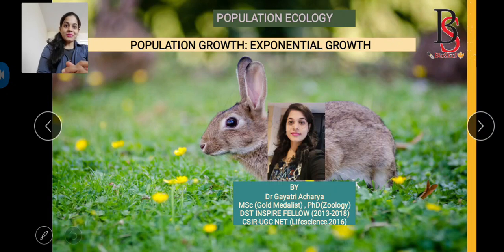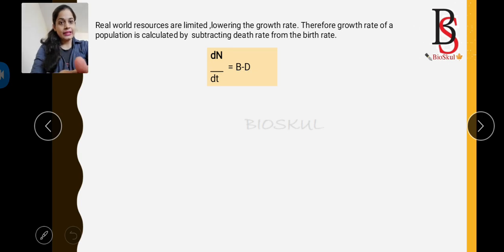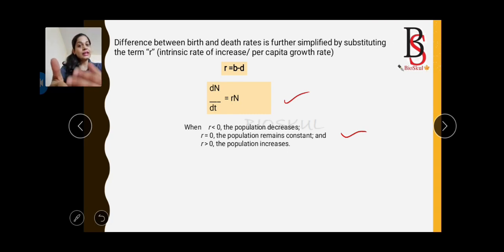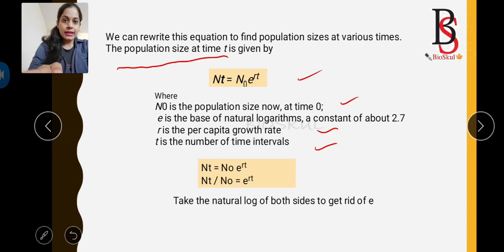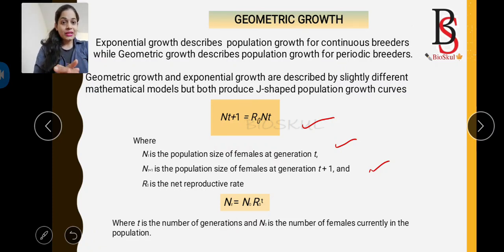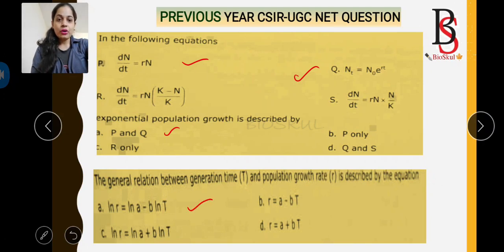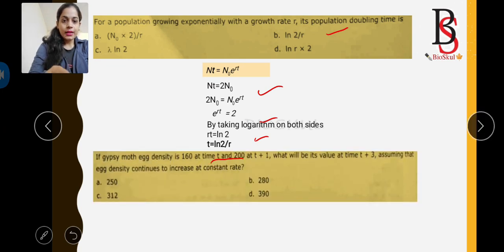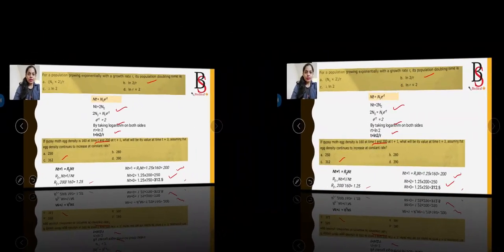Exponential Growth/ Population ecology/ Life Science/ CSIR-UGC NET/ By Dr Gayatri Acharya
This video is about exponential and geometric  population growth rate  with solved previous years CSIR-UGC NET questions.

TOPIC :Exponential  Growth/ Population ecology/ Life Science/ CSIR-UGC NET/ By Dr Gayatri Acharya

6.Fertilization in Mammal- Part 2 - Acrosomal Reaction /CSIR-UGC NET by Dr Gayatri Acharya

7.Fertilization in Mammal- Part 3 FUSION OF SPERM AND EGG MEMBRANE AND PREVENTION OF POLYSPERMY